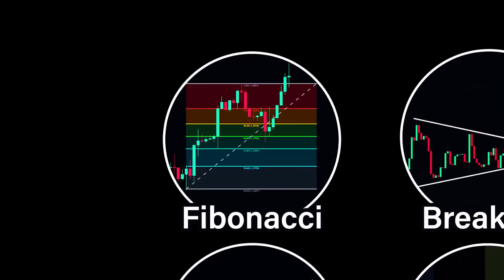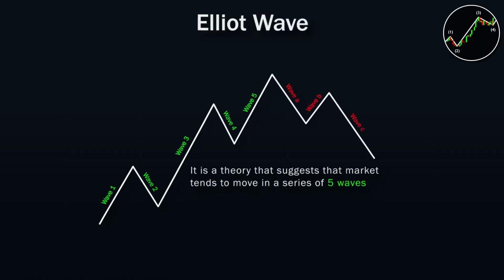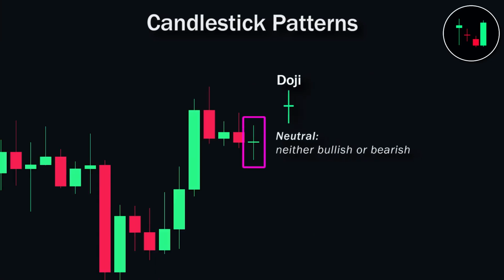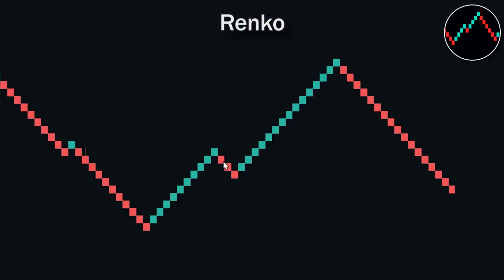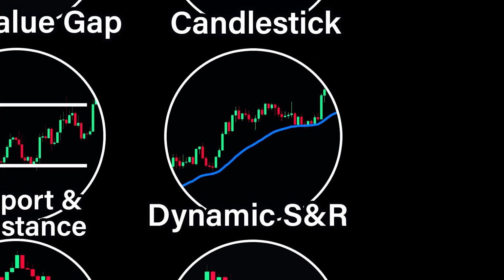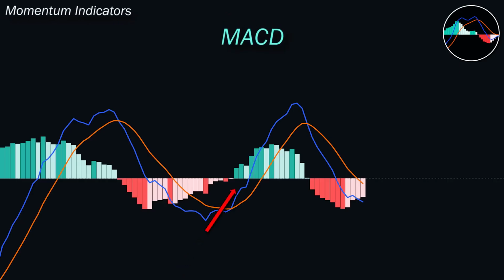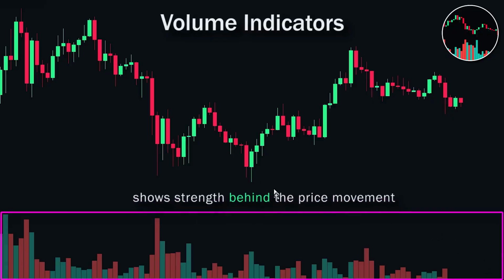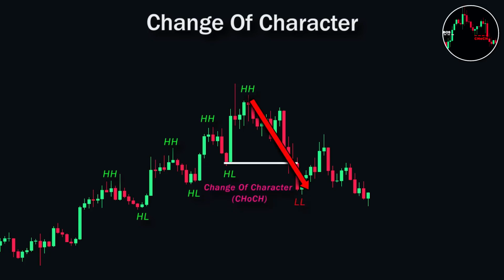Every Trading Strategy Explained in 12 Minutes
— TIMESTAMPS —
0:00 Fibonacci
0:41 Breakout Patterns
1:12 Reversal Patterns
1:33 Elliot Wave
2:44 Fair Value Gap
3:10 Candlestick Patterns
3:35 Heikin Ashi
4:04 Moon Phases / Moon Cycles
4:31 Renko
5:14 Harmonic Patterns
6:18 Support and Resistance
6:40 Dynamic Support and Resistance
6:54 Trend Lines
7:20 Gann Fan / Gann Angles
8:08 Momentum Indicators / Trend Indicators
8:46 Oscillators
9:23 Divergence
9:59 Volume Indicators
10:32 Supply and Demand / Orderblocks
10:55 Market Structures
11:13 Break Of Structure / BOS
11:26 Change Of Character.